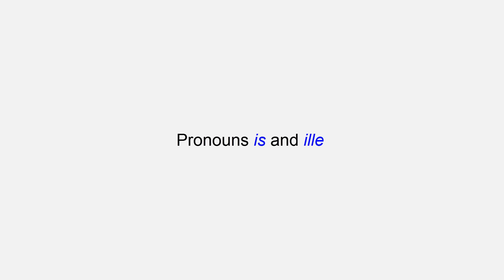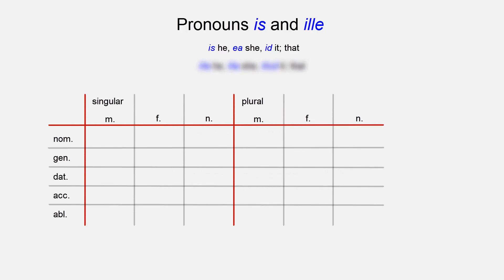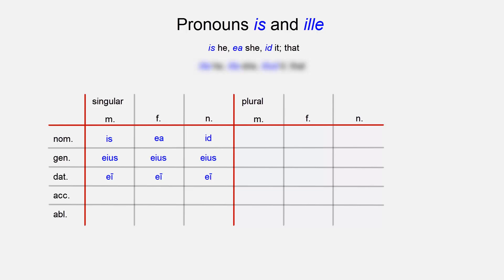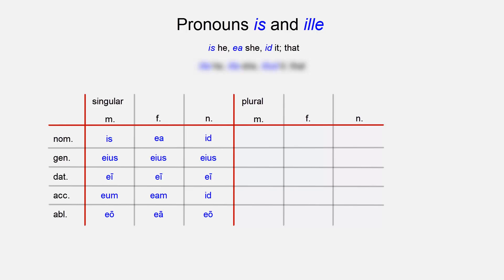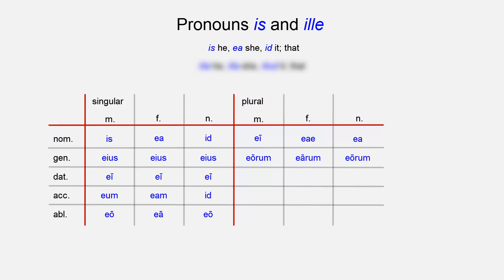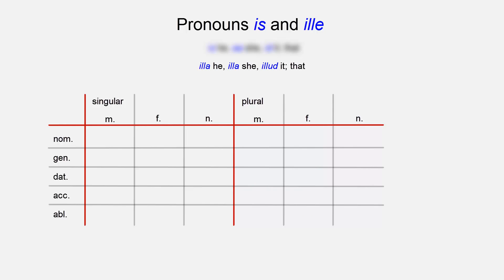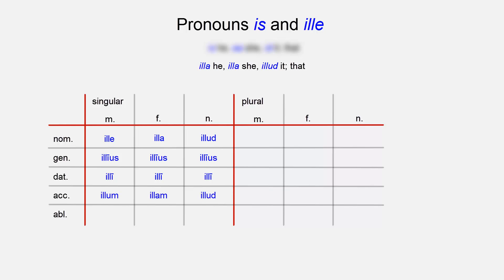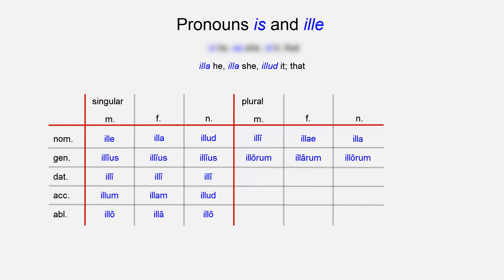Oxford Latin Course, Ch. 7 - Is and Ille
Created by Cornelius Donley and Megan Nilles for use with Latin 101 at North Central College.

Material adapted from Oxford Latin Course (ISBN: 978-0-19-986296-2).